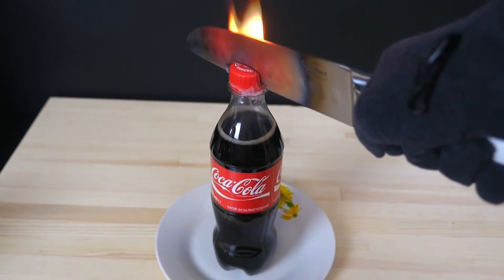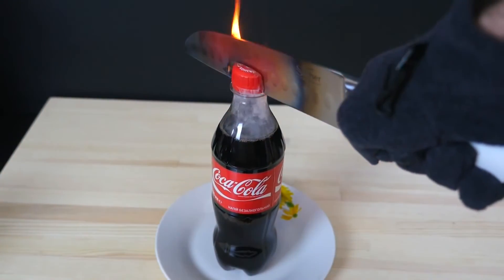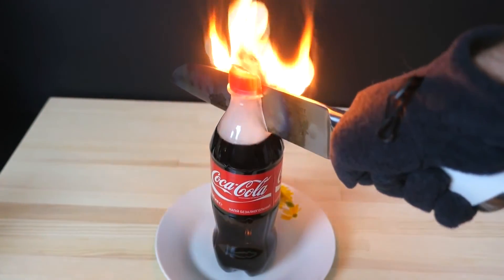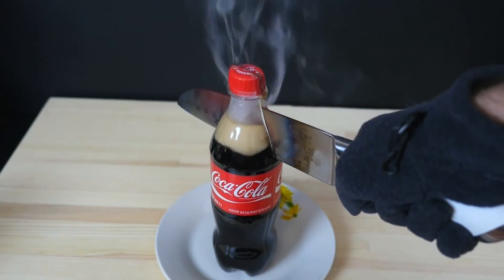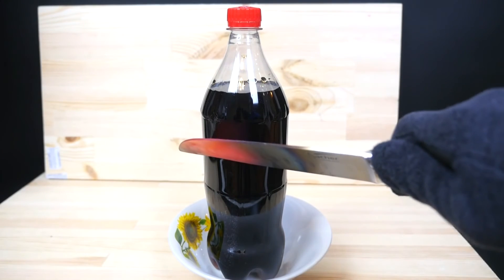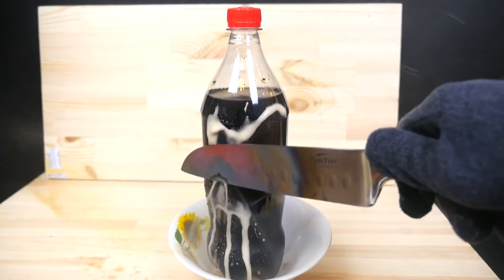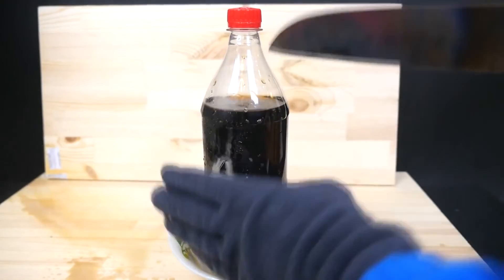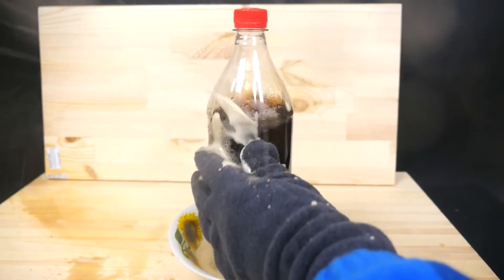Faca 1000°Graus vs Coca-cola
Esse vídeo é um pouco diferente , mas espero que gostem dessa nova " Moda " no YouTube!!